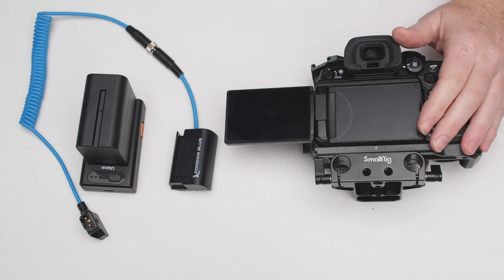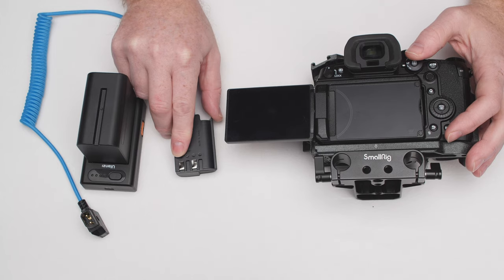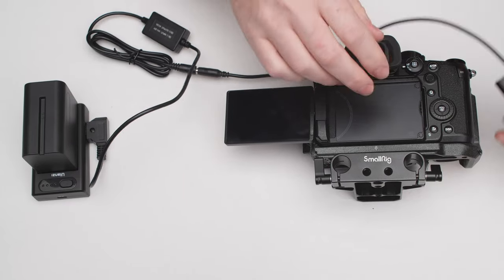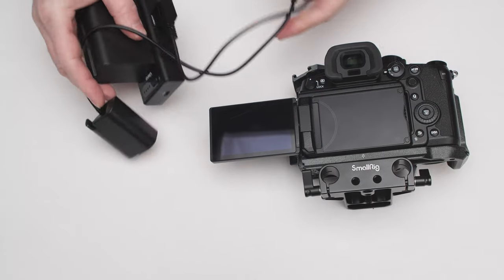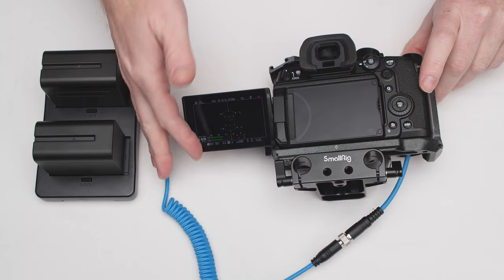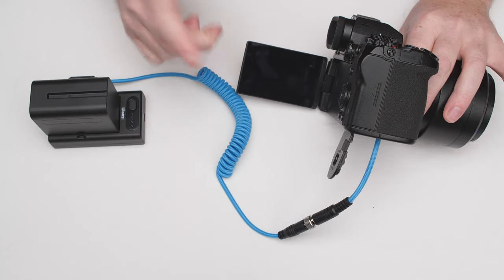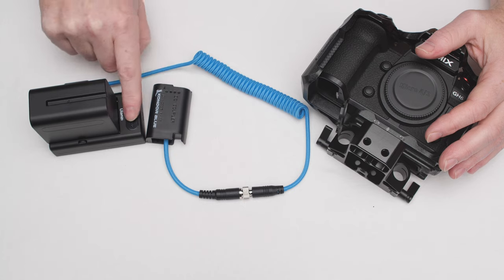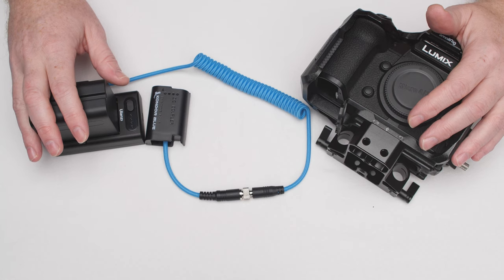More ULANZI NP-F & Kondor Blue D-Tap (DMW-BLK22) Testing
Kondor Blue D-Tap to DMW-BLK22

ULANZI NP-F Battery Adapter Plate with D-TAP

Neewer F2-BP NP-F Battery to V-Mount Battery Converter Adapter

Fotga Power Adapter Cable D-tap Connector + Decoded Dummy Battery